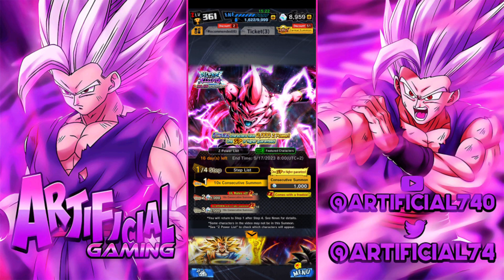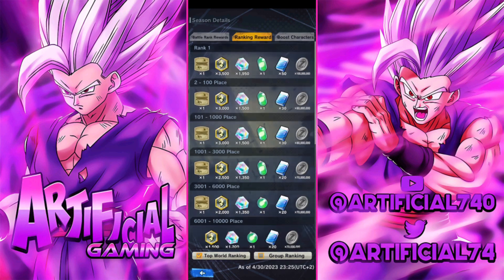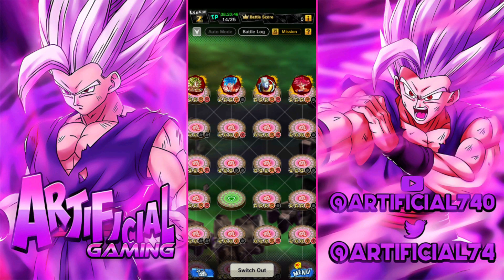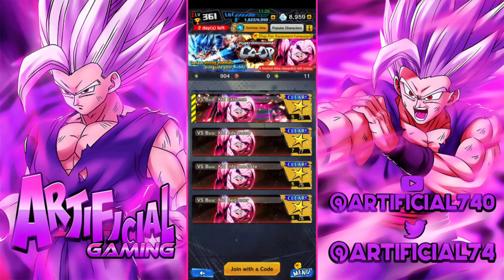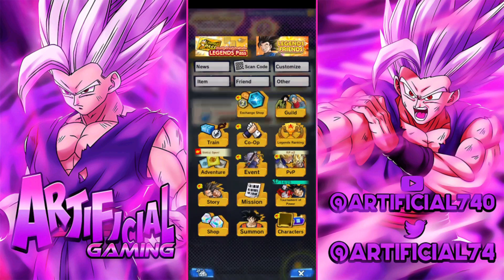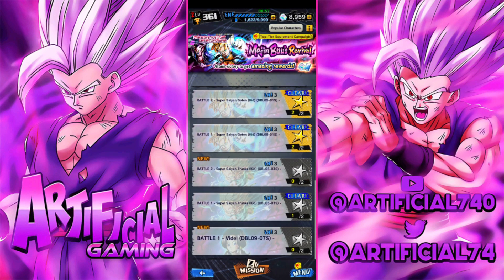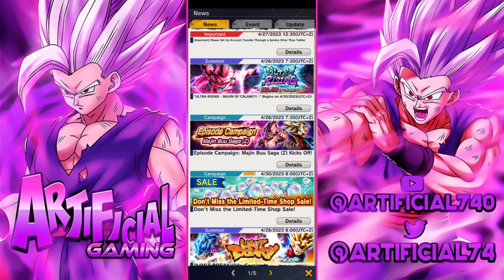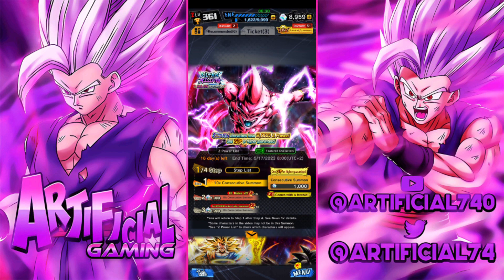Chrono Crystal Hoarding: How to GET Up TO 7000 CHRONO CRYSTALS! in DRAGON BALL LEGENDS! 💎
Credit Music
 Song: Tokyo Machine - SLASH [NCS10 Release]